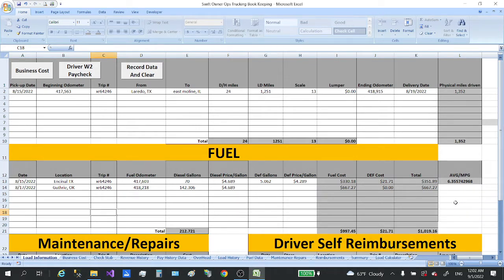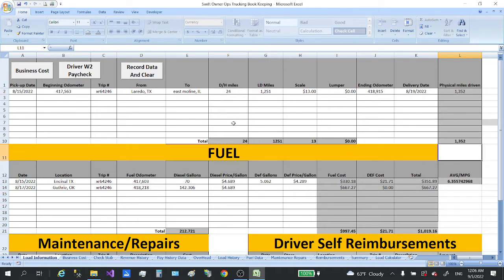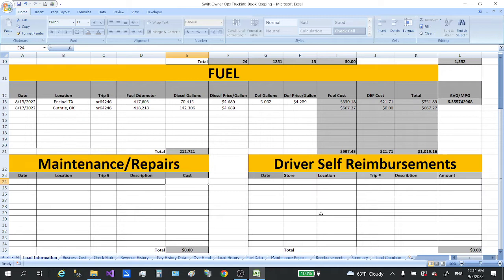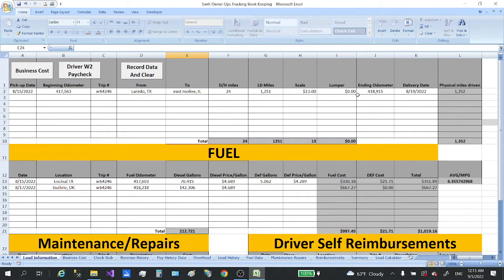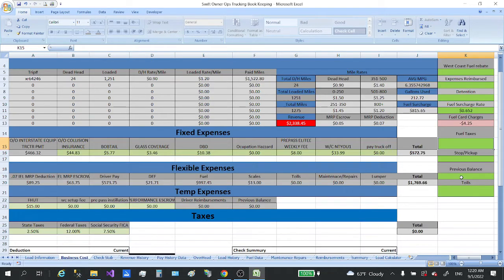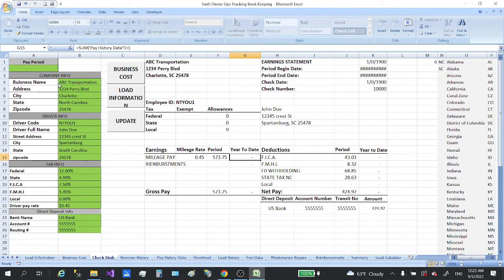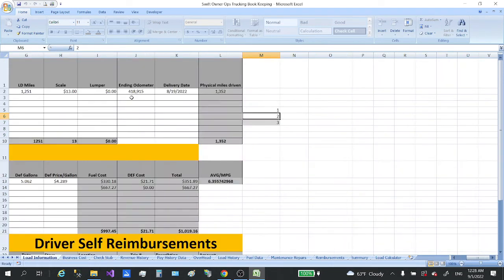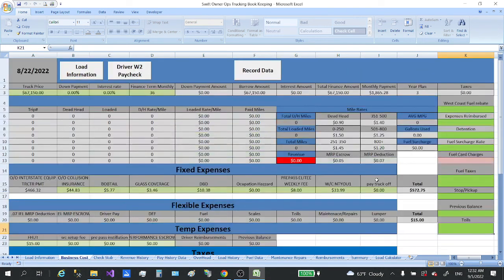Excel Book Keeping For Truckers.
Don't miss out on unpaid loads. Match this with your portal.